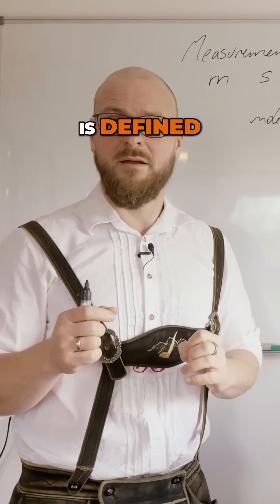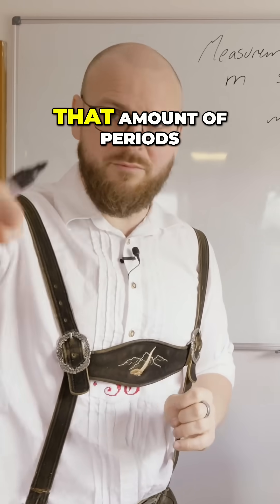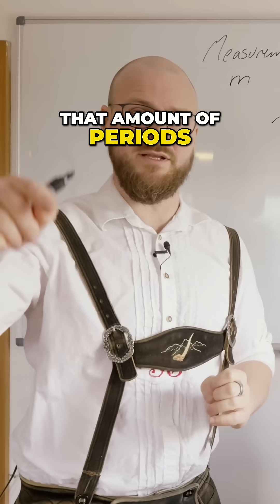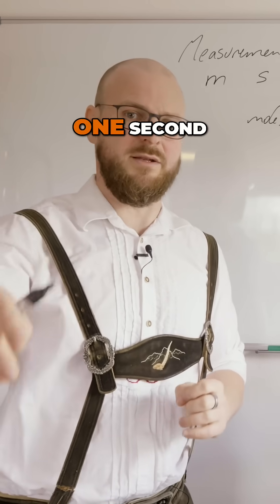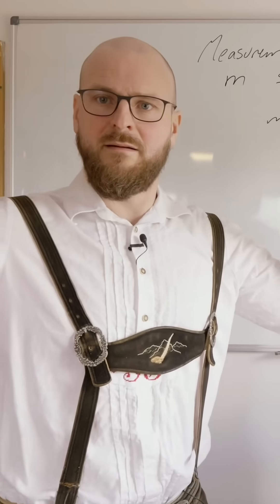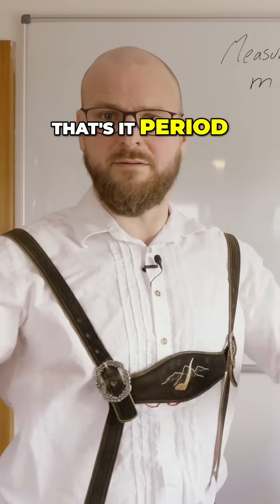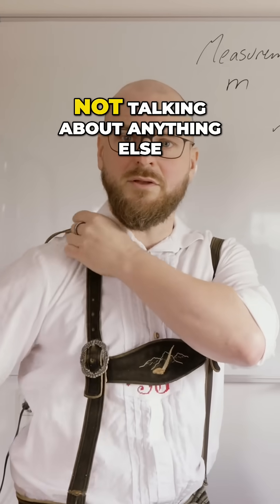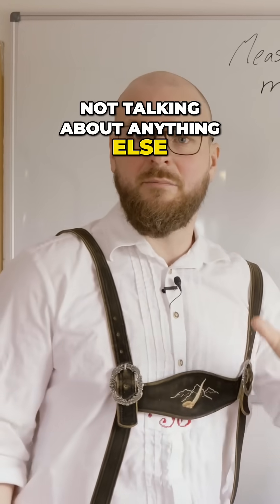Atomic Clock: Defining the Second with Radiation | Prof Joe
Das komplette Video gibt es im Kanal @theprofjoe